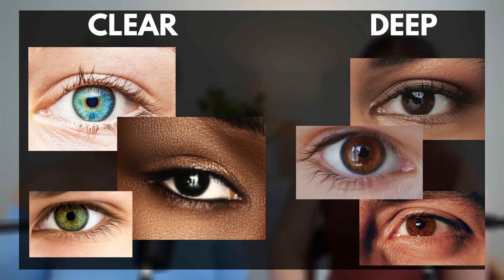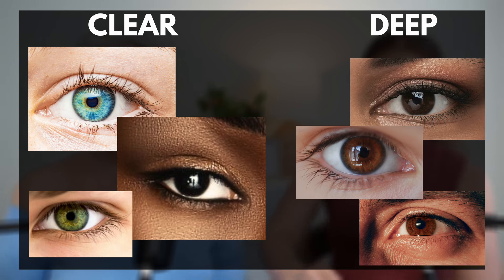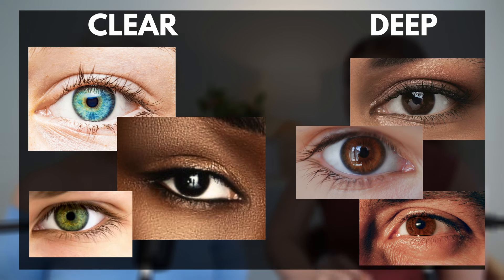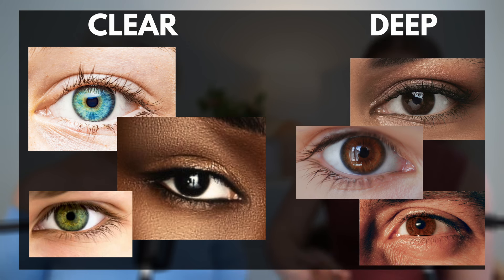Deep vs. Clear | Plus Inclusive Neural Color Analysis That Isn't Represented In The 4 Seasons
Welcome to Color Class! In this exciting video, color analysis experts Sara and Lucinda explore the beautiful differences between deep and clear characteristics within the 6 dominant characteristics palette. With over 40 years of combined experience in the color analysis industry, Sara and Lucinda are here to help you discover your unique, beautiful palette.

Have you ever wondered why the traditional 4-season color analysis doesn't quite capture your beautiful, unique skin tone? In this video, you'll learn why the 6-palette system is a more inclusive and beautiful approach to color analysis. We delve into how the 6-palette system beautifully accommodates deep skin tones and neutral individuals, ensuring everyone can find their most flattering colors.

What You'll Learn:
The main difference between deep and clear characteristics
Why the 4-seasonal color analysis palette is limited
How the 6-palette system beautifully provides a more diverse fit for skin tones
Discover how to beautifully enhance your fashion, style, and makeup, with the right colors. Let Sara and Lucinda guide you through the beautiful world of color analysis.

Join our beautiful community and stay updated with the latest in fashion, makeup, and skincare.

Share your thoughts and questions in the comments below – we love hearing from our community about how color can make you feel beautiful.